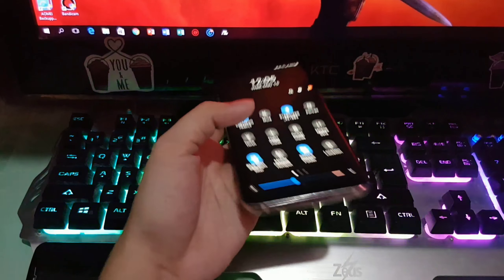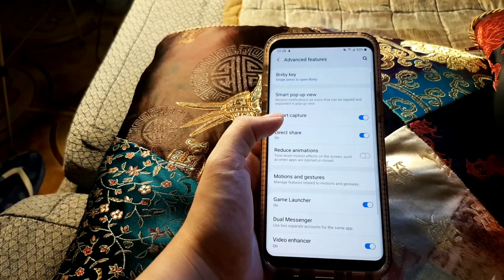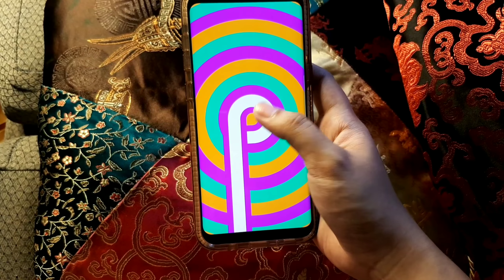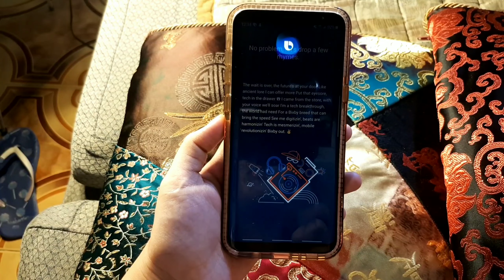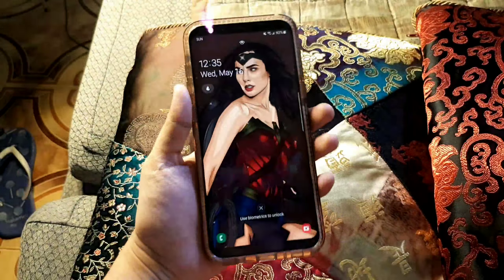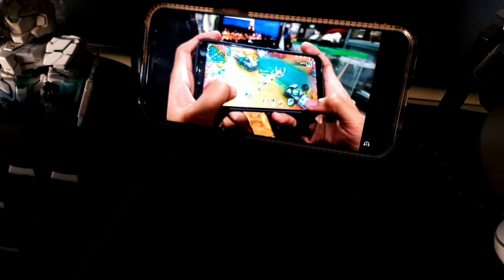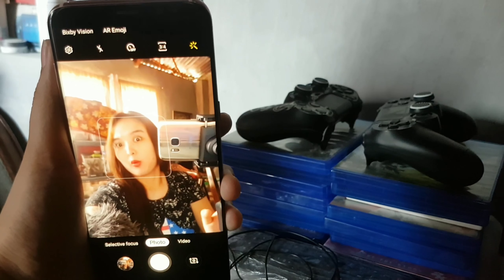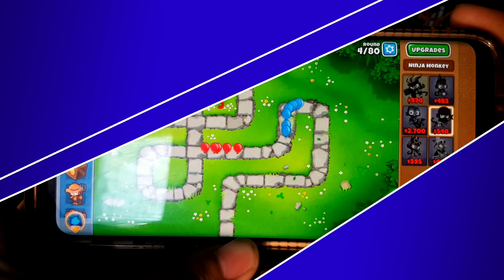Samsung Galaxy S8|S8+ Review in 2019 (After 2 Years)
Is it still worth it to buy the S8 + in 2019?

watch my video here..😊😊

⭐⭐⭐Want Authentic Tech gadgets? Tech Mystery Boxes? Check Poundit Affliate link!☺👇👇🖐

My YTC is GG Nics 😊 Im all about Vlogs, Tech and Game Videos po 🙂 Sa mga MAY GUSTO lang po meron po akong mga videos na pwede makatulong sa inyo sa channel nyo 😊😄 I hope makatulong po ako sa inyo. 😊🙂 Maraming salamat po!❤🙏

Goodvibes 😊😘